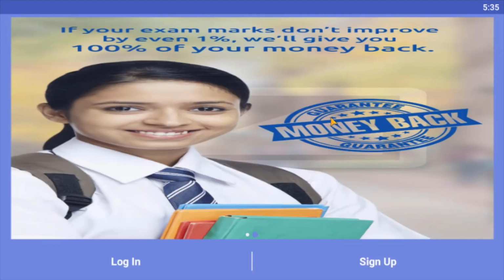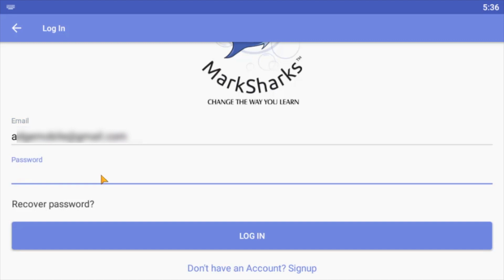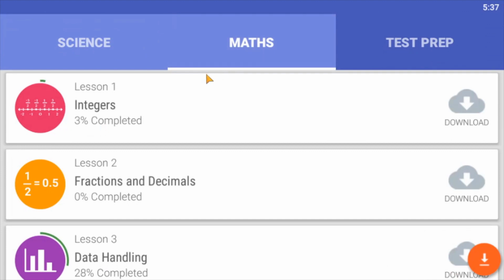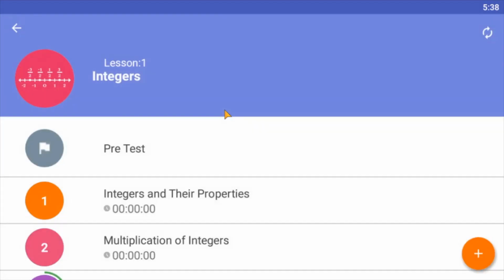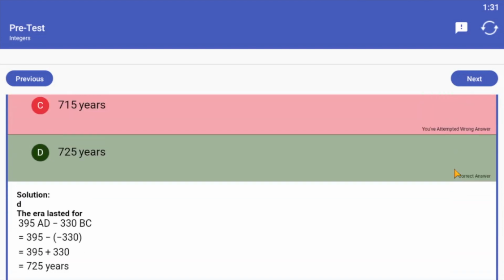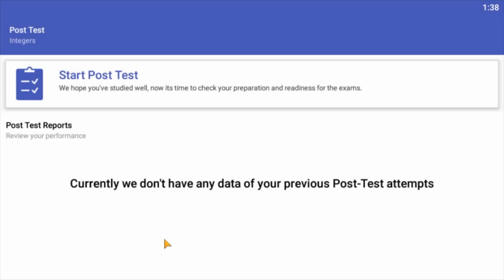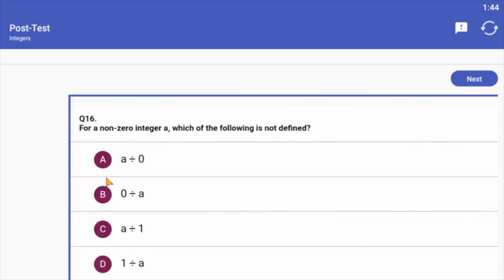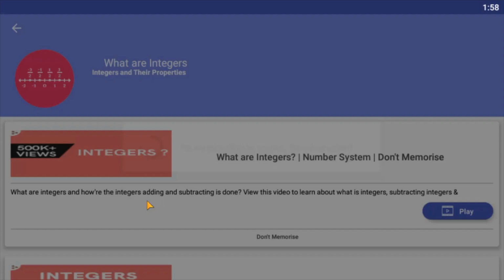How to Download and Use MarkSharks | A Step by Step Guide | E-Learning Tool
Welcome to MarkSharks

This is a How to Download and Install MarkSharks video where we show you a Step-by-Step Guide and walk you through the process of downloading and using the many features of our E - Learning Application.

Make sure to watch the whole video as it will teach you the whole process in a seamless manner ensuring that you use MarkSharks to its fullest potential.

MarkSharks - Learning by Doing